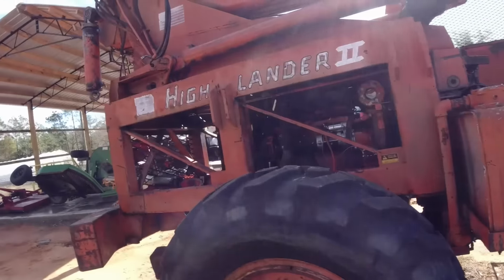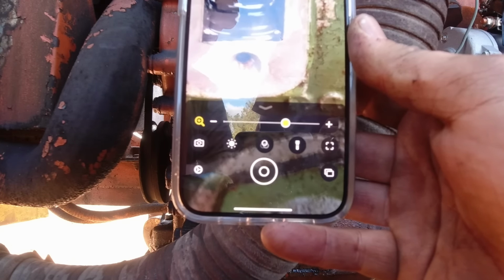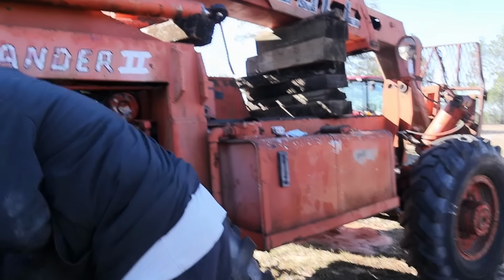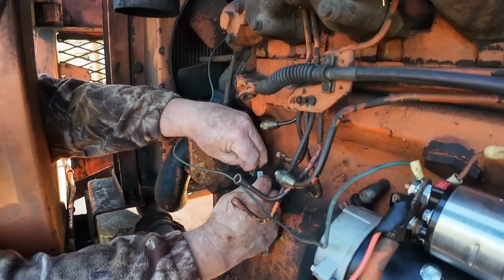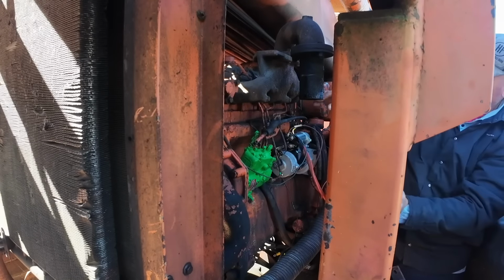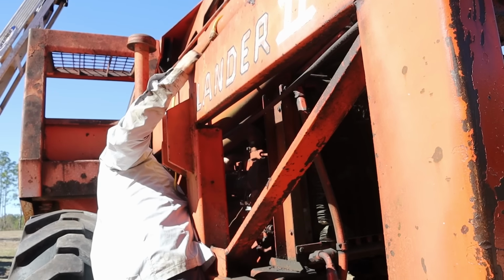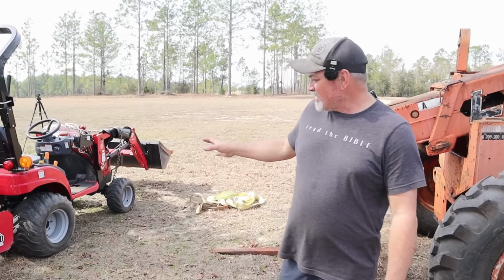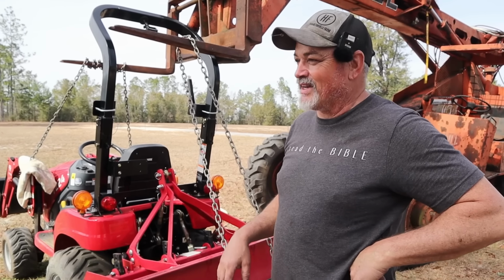Will the DIRT CHEAP Telehandler lift 8,000lbs?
Will it start and lift again? I can't believe this is how it turned out!
SAVE 15% with code "hamiltonville15"